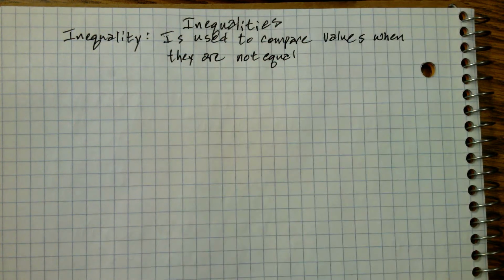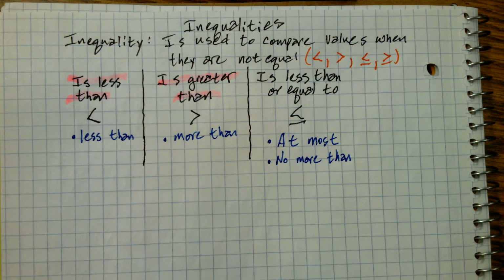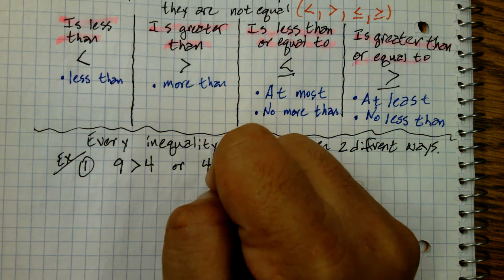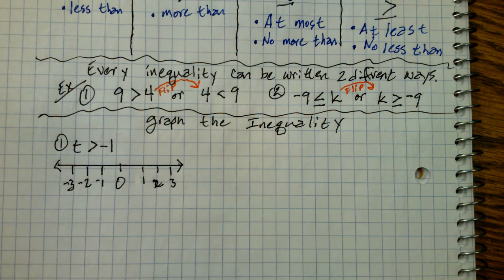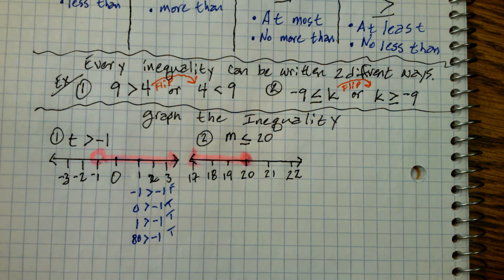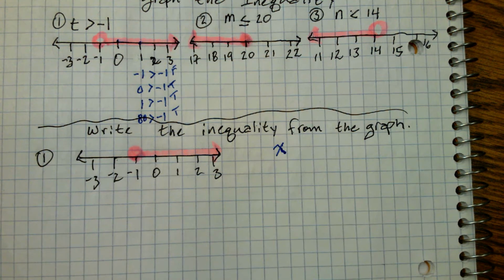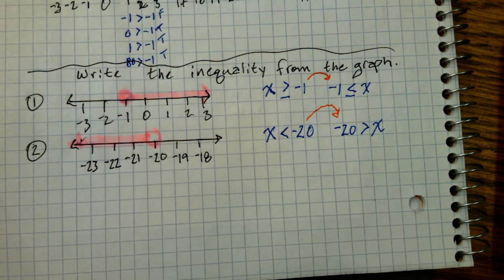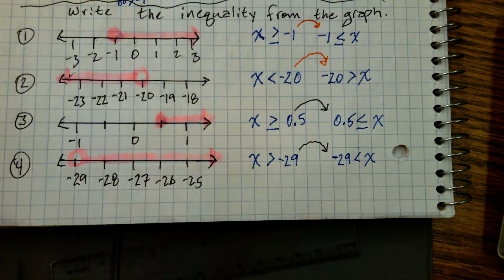Inequalities (Math 8 11/02/22)